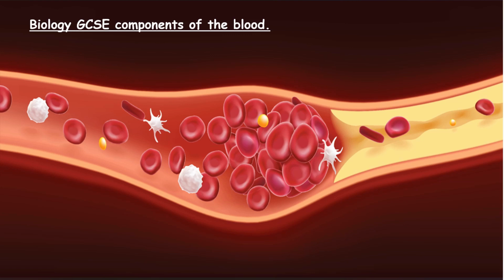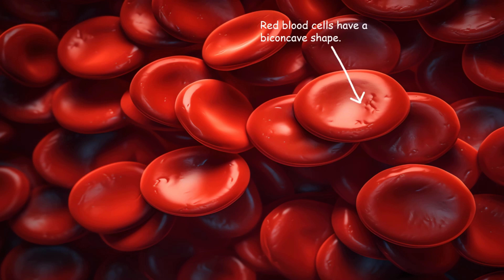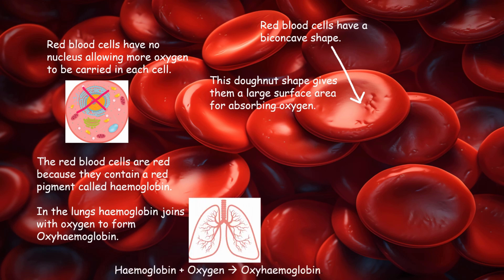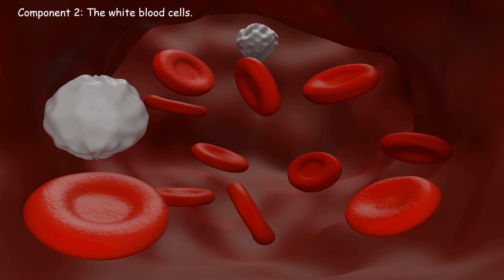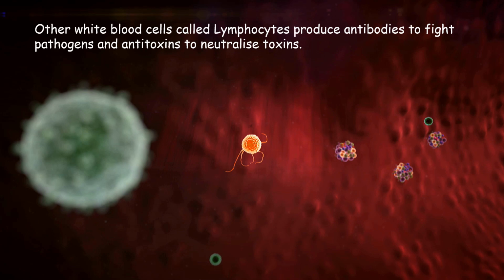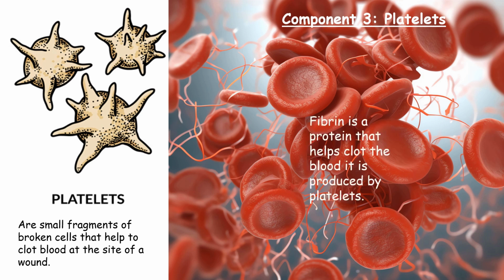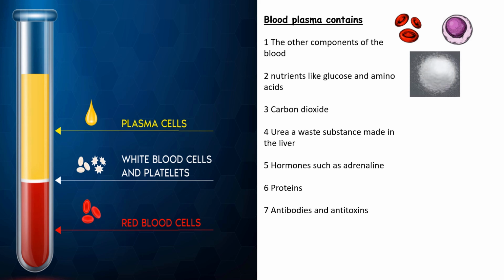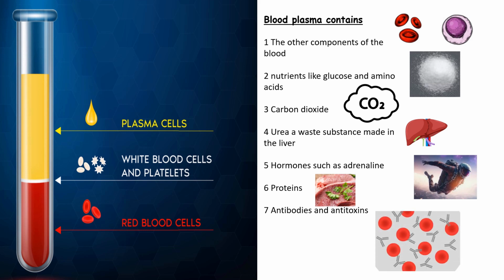Components of the blood GCSE Biology pass your exams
Here I go through the components of the blood for GCSE Biology and combined science and IGCSE